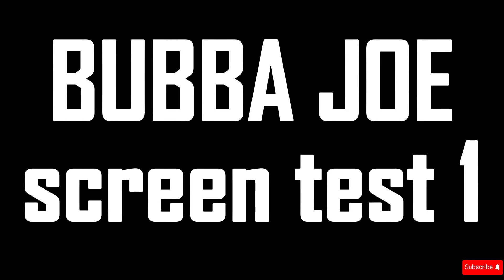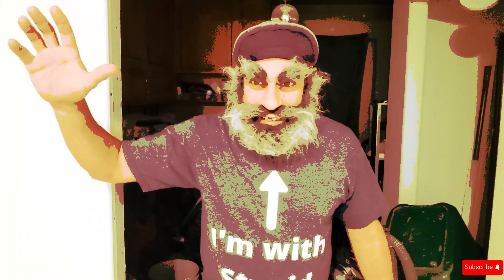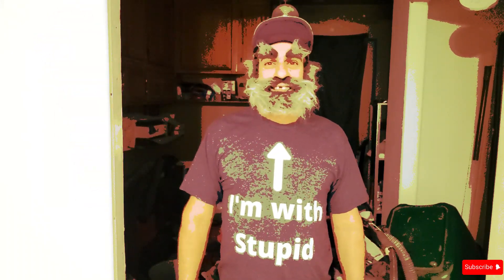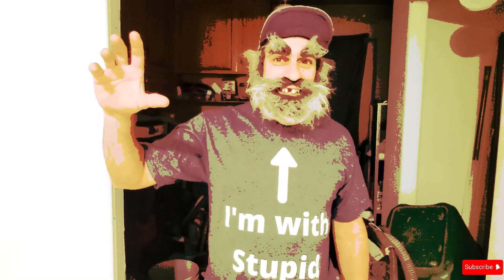Screen Test: BUBBA JOE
oh the recruitment process has started. we'll just have to see what this guy can do. fingers crossed